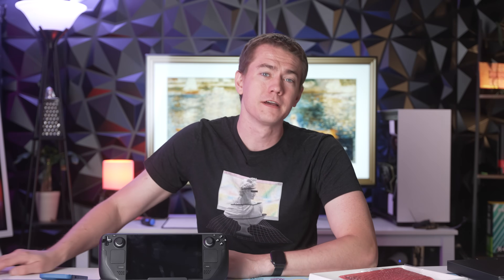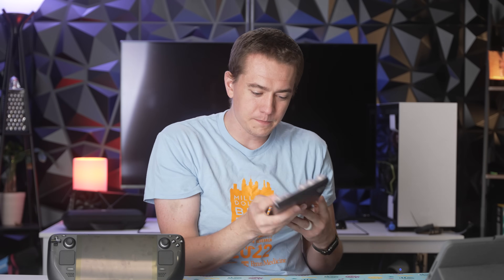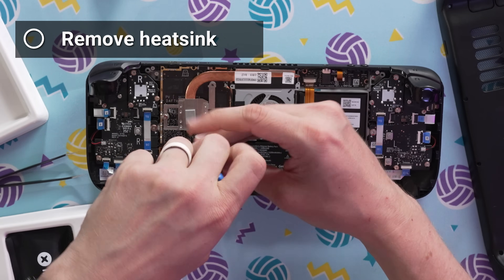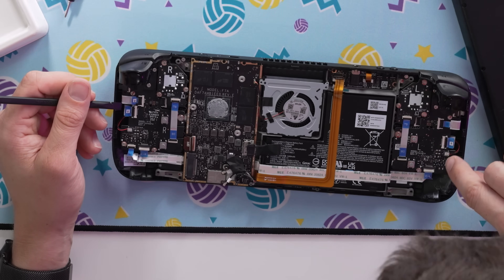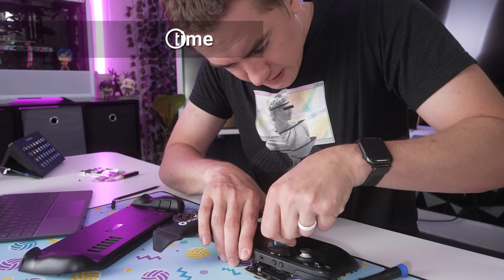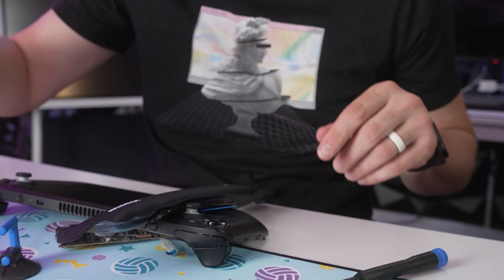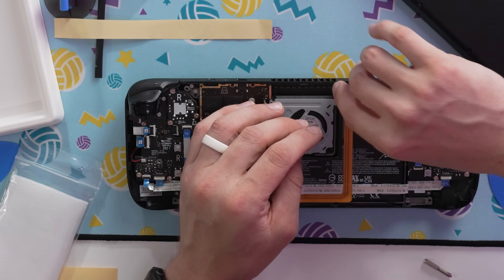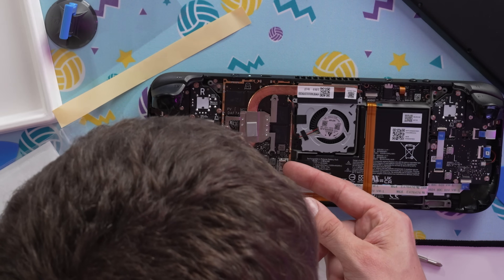Steam Deck Screen Replacement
Presenter: Brett Sticklemonster
Videographer: Kyler Himes
Editor: Catlin Stevenson
Thumbnail Designer: Kyler Himes